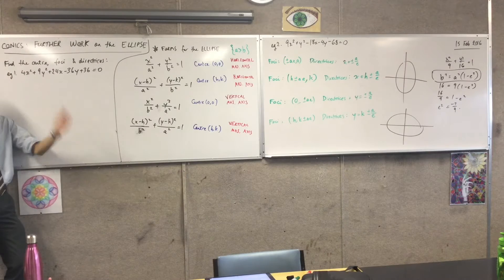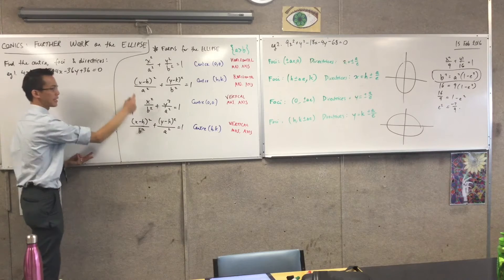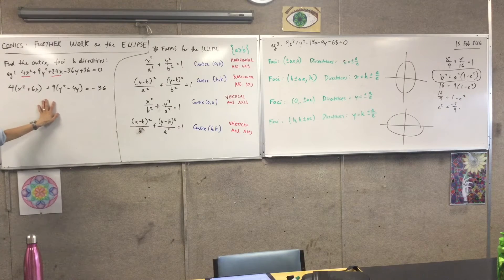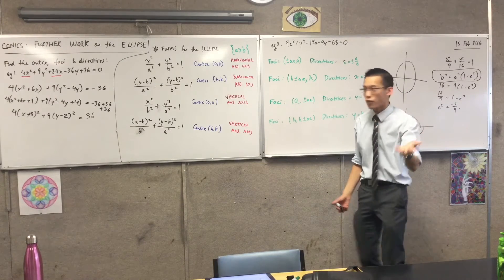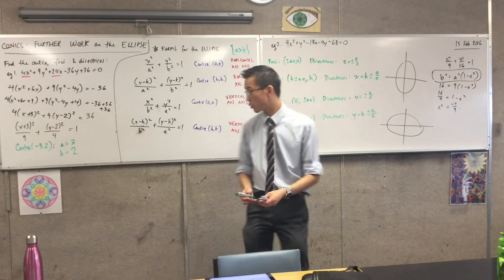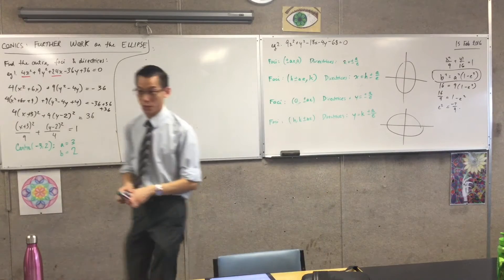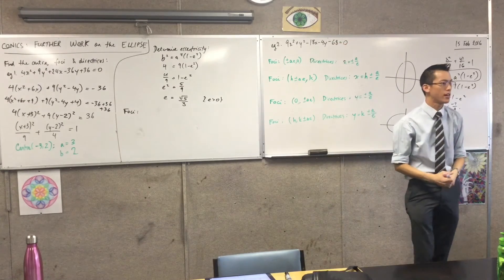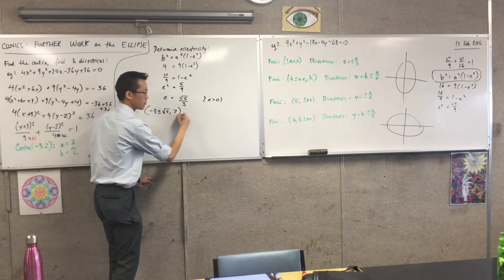Further Work on the Ellipse (3 of 4: Completing the Square to find the general form of the Ellipse)